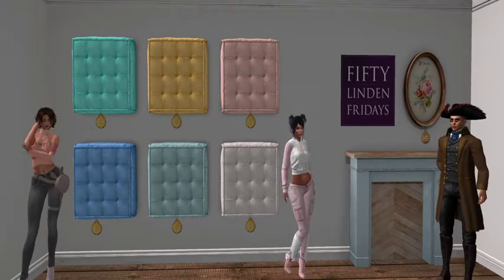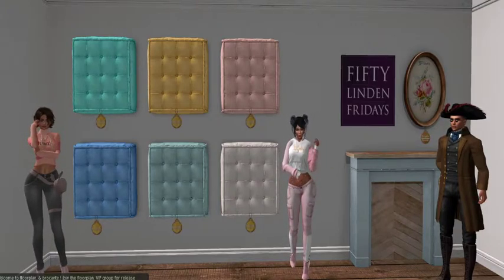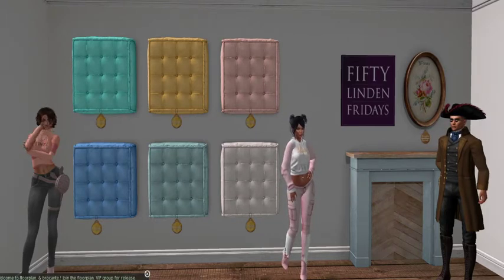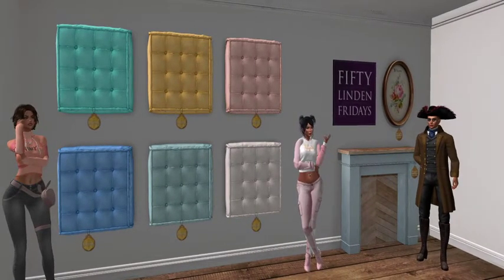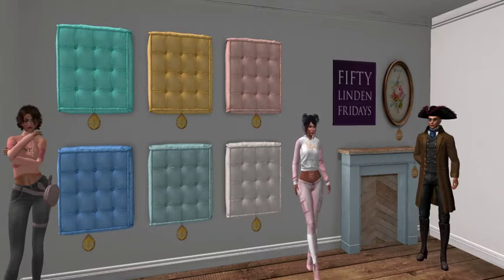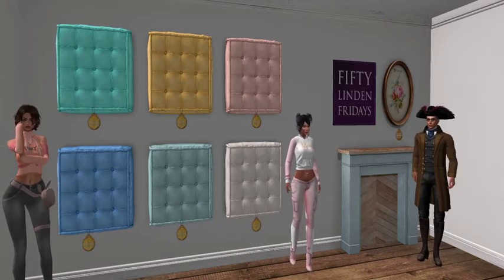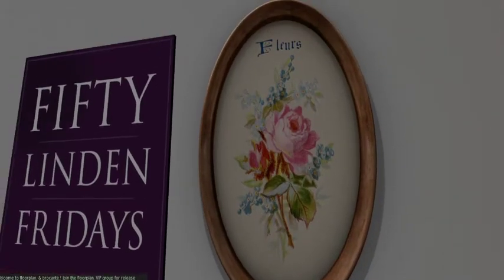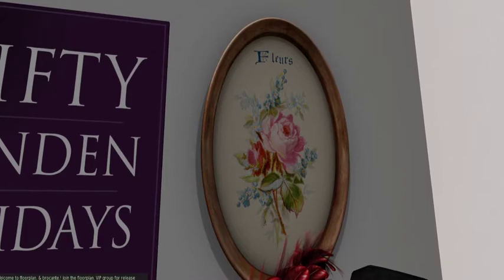Adventures In Second Life - Floorplan - Ooooh, yes, that is the look!